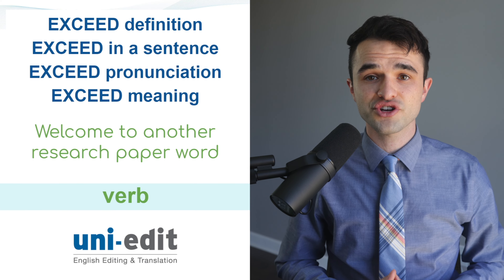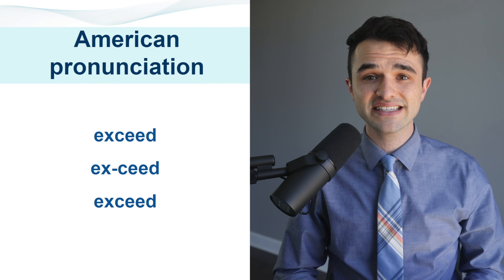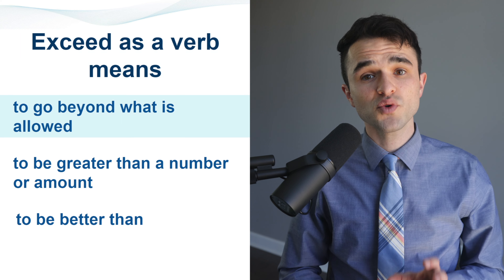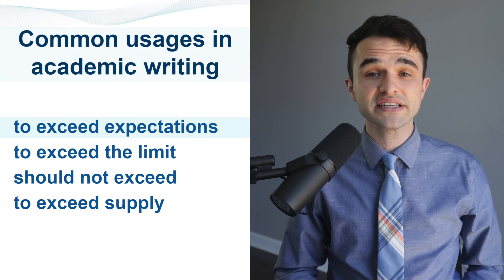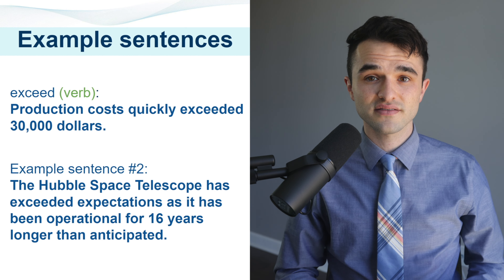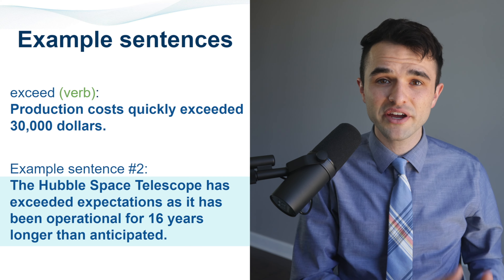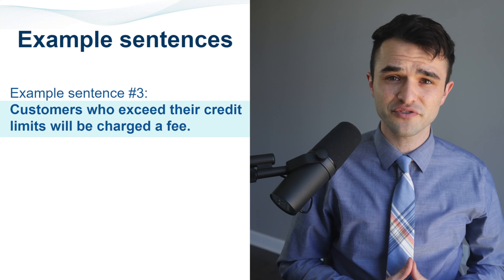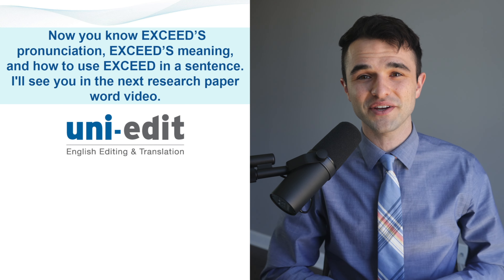EXCEED definition, EXCEED in a sentence, EXCEED pronunciation, EXCEED meaning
How to use EXCEED in a sentence? What does EXCEED mean? EXCEED definition, EXCEED in a sentence, EXCEED pronunciation, EXCEED meaning, meaning of EXCEED. How to use EXCEED in a research paper? What does EXCEEDED mean? How to use EXCEEDED in a sentence?

CHAPTERS

0:00 EXCEED introduction
0:12 EXCEED pronunciation
0:22 EXCEED definition, EXCEED meaning
0:38 EXCEED usage in academic writing
0:52 EXCEED example sentences, EXCEED in a sentence

EXCEED definition, EXCEED in a sentence, EXCEED pronunciation, EXcEED meaning. Welcome to another research paper word.

American pronunciation of exceed:
exceed
ex-ceed
exceed

Exceed as a verb means:
to go beyond what is allowed,
to be greater than a number or amount,

Or, to be better than.

Common usages in academic writing:
to exceed expectations
to exceed the limit
should not exceed
to exceed supply

Example sentences, exceed (verb):
Production costs quickly exceeded 30,000 dollars.

Example sentence number 2:
The Hubble Space Telescope has exceeded expectations as it has been operational for 16 years longer than anticipated.

Example sentence number 3:
Customers who exceed their credit limits will be charged a fee.

Please write a sentence using exceed in the comments section. I will read it and reply.
Now you know exceed’s pronunciation, exceed’s meaning, and how to use exceed in a sentence. I'll see you in the next research paper word video.

REW073